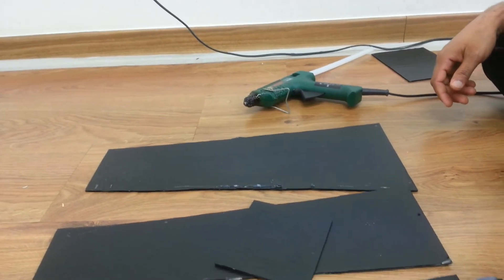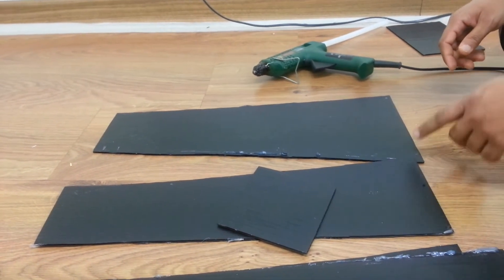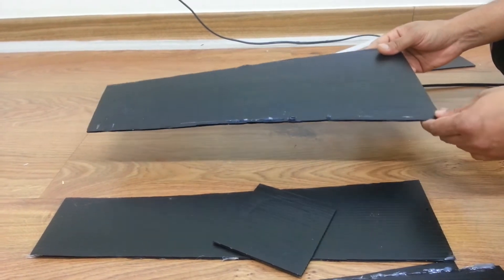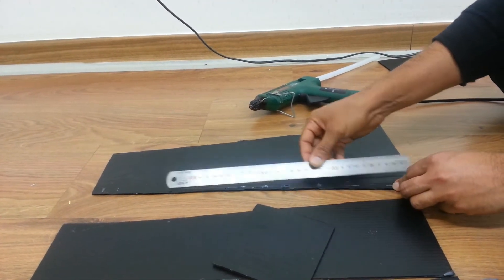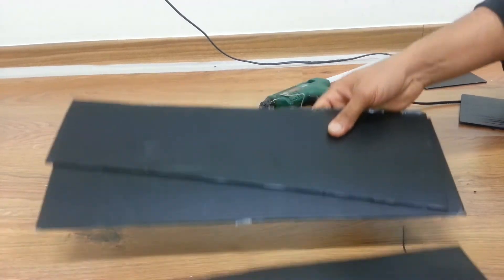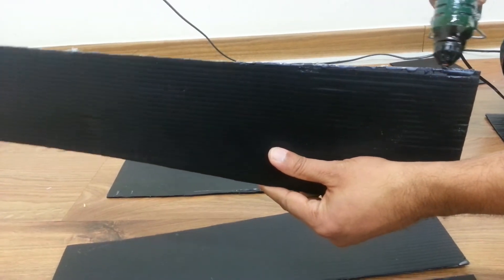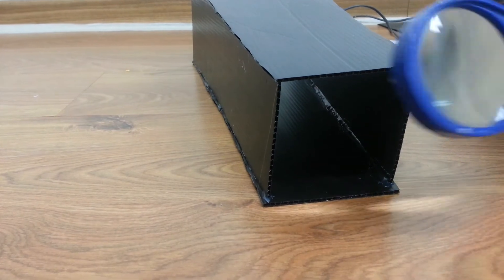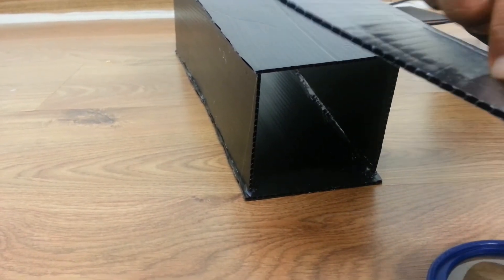how to make a homemade smartphone projector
All you need a plastic black pepper box, a magnify glass and some hot glue. If you want to improve your projector you need a high quality LCD lighting . please see it and enjoy your projector.